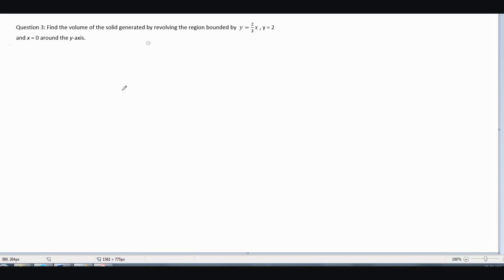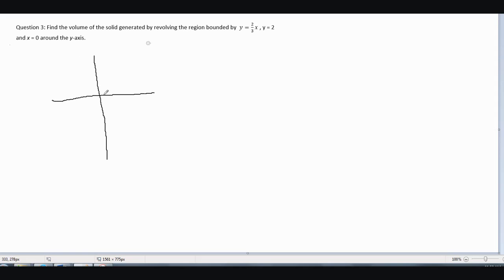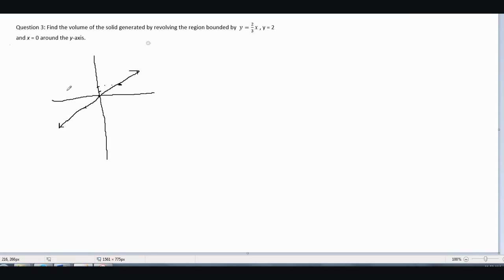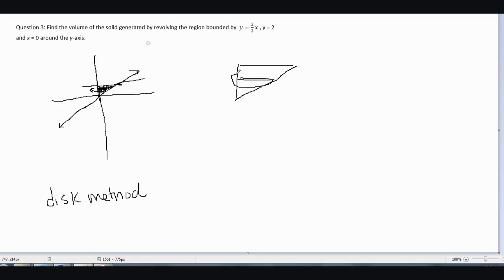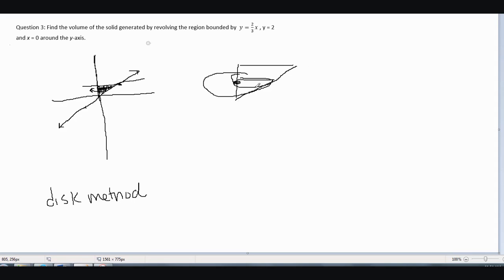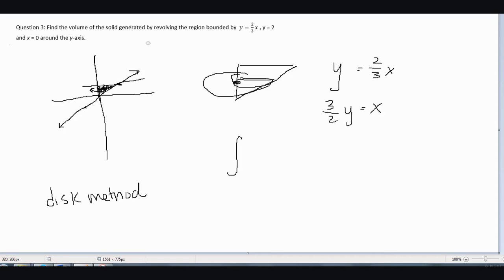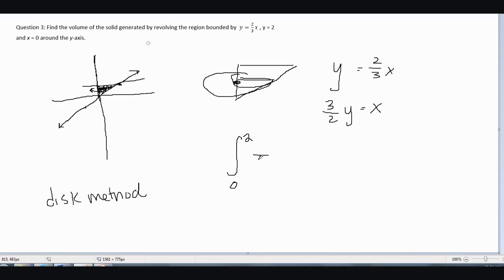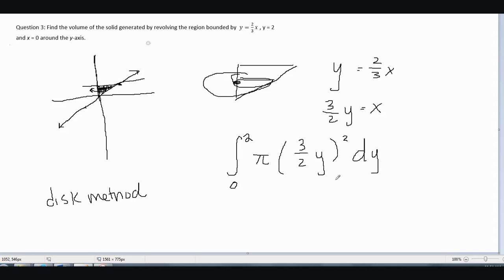disk method example 2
Volumes using integration and revolving around the y-axis.